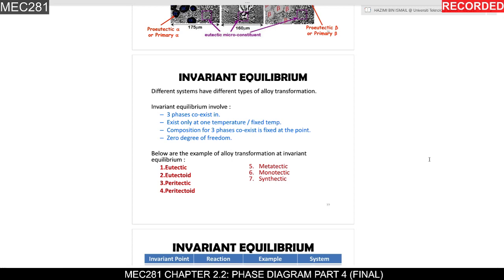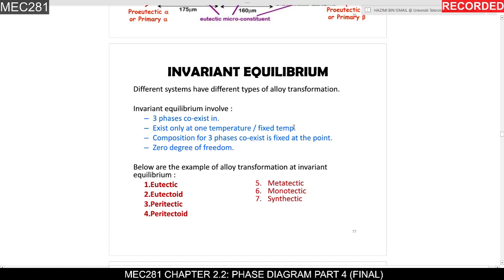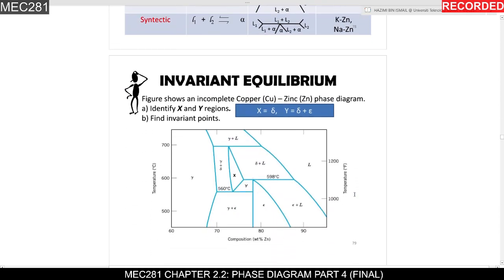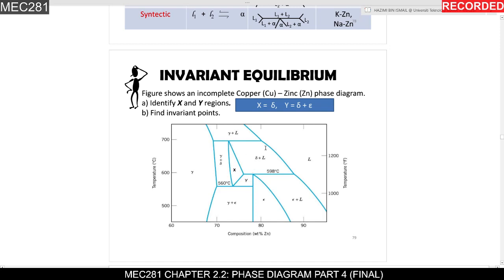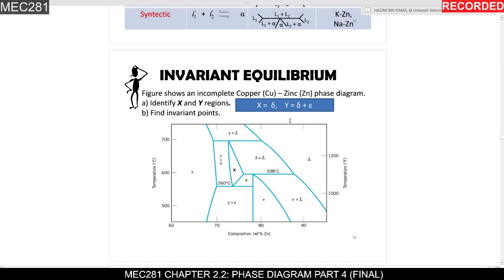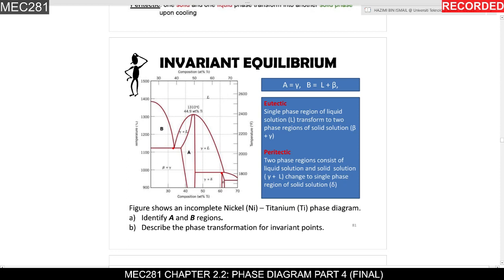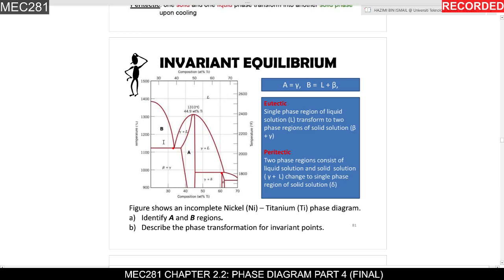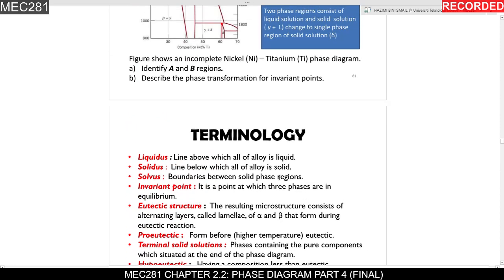8th class MEC281 Chapter 2.2 Phase diagram part 4 final